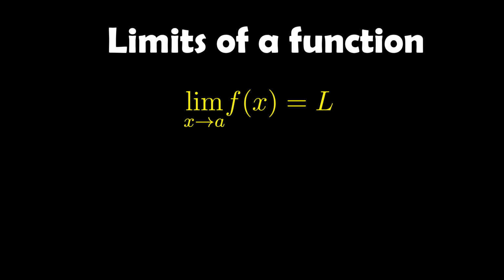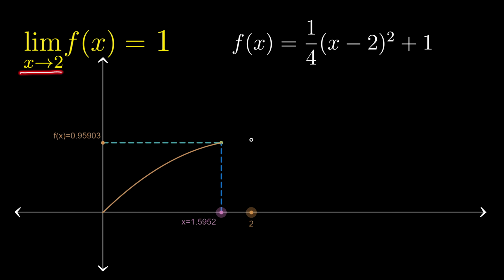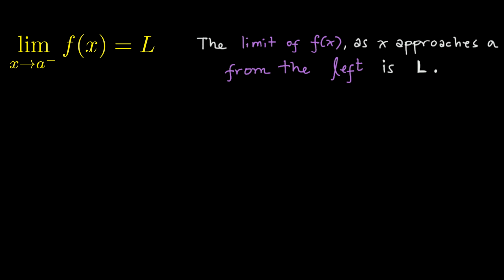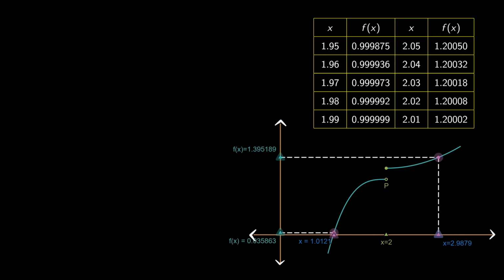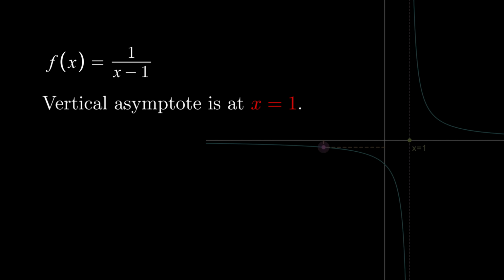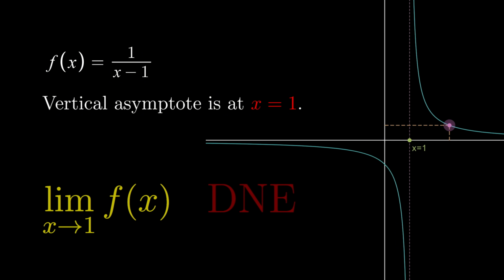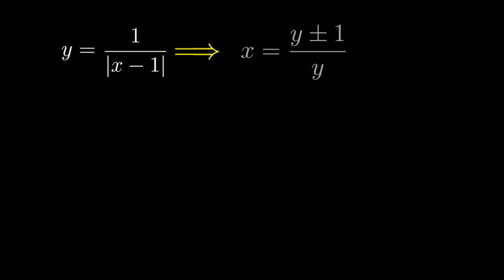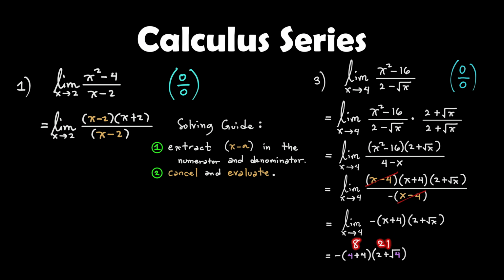Before You Learn Limits... Watch This!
In this video, we look at the intuitive approach to limits via moving particle and heat source. We cover double sided limits, one sided limits,  infinite limits and limits at infinity.

For the limits intuitive guide, we break down exactly what a limit is, how to find a limit visually using simple graphs, and how to solve limits without getting lost in complicated math formulas. Whether you are prepping for AP Calculus, Calculus 1, or just need limits made easy, this video is the perfect step-by-step introduction to limits.

 What we cover in this video:
• The basic intuition of "approaching" a value
• Understanding limits visually
• How to find limits and identify one-sided limits
• A sneak peek into limits at infinity and indeterminate forms

0:00 - Intuitive Idea of Limits : The moving Particle
1:22 - The limits of a function introduction
2:15 - Intuitive one sided limits
3:38 - Difference of limits at infinity and infinite limits
4:05 - Infinite Limits: Intuitive Approach
5:05 - Limits at infinity: Intuitive Approach
5:52 - Calculus Series Reminder and tips

If you've always found calculus intuition difficult, let's make it simple.